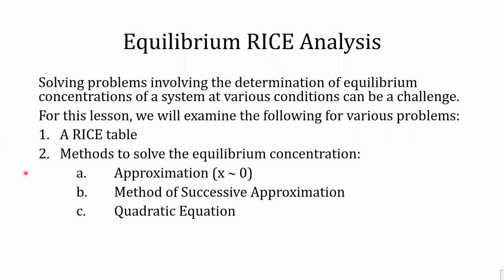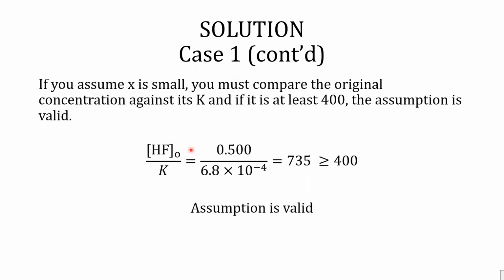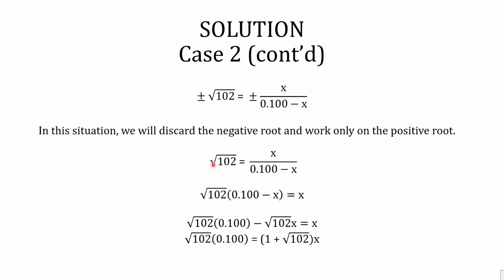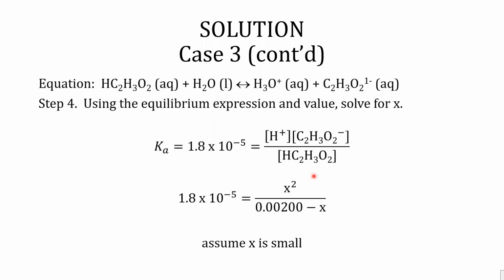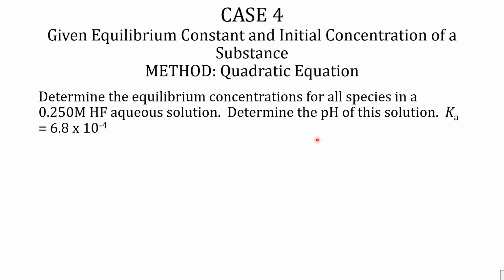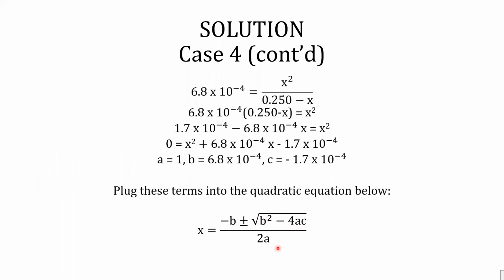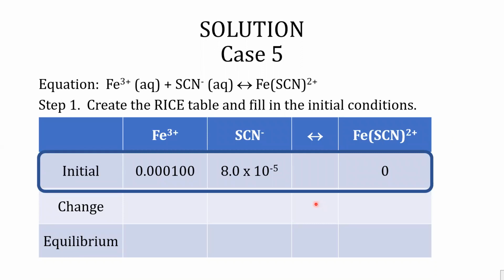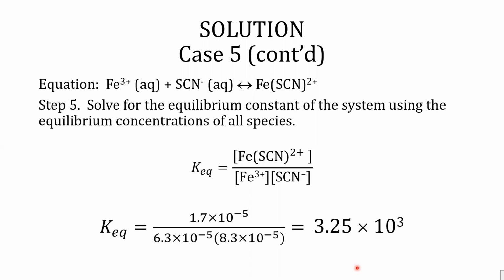GC II Solving for Equilibrium Problems 9252020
This lesson provides students the ability to learn the different ways to solve equilibrium problems in General Chemistry.  The RICE table is implemented throughout the video.